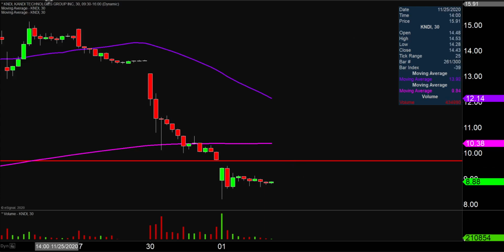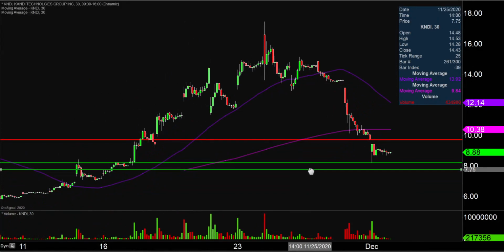Kandi Technologies Group, Inc. - KNDI Stock Chart Technical Analysis for 12-01-2020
Learn how to read stock charts and identify technical patterns as ClayTrader does a quick stock chart review on Kandi Technologies Group, Inc. (KNDI).